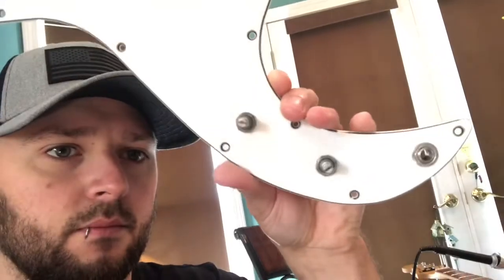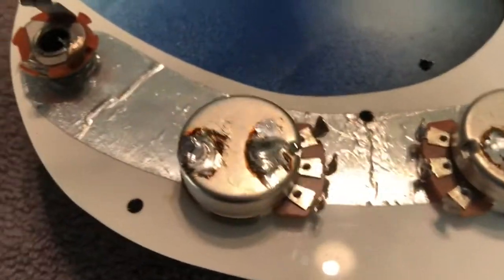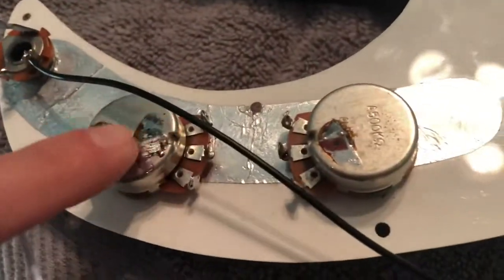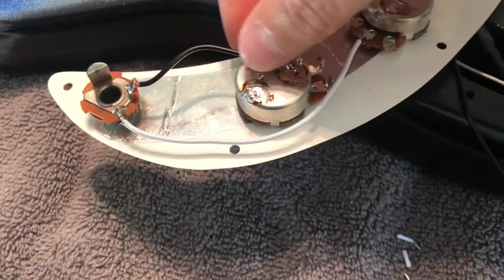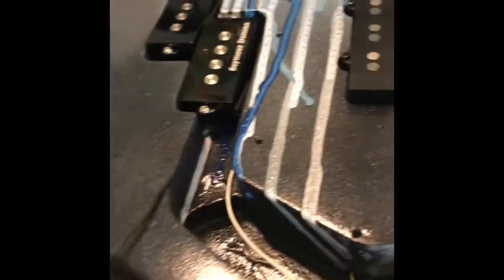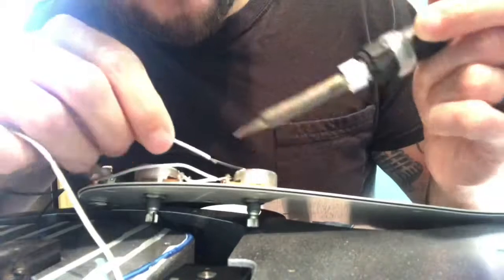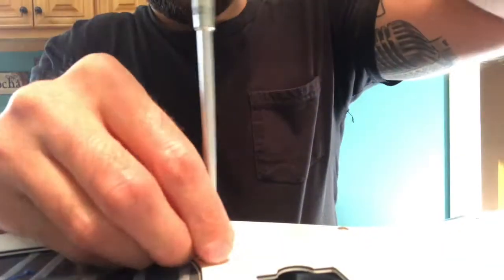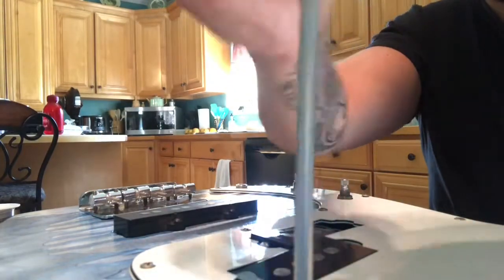Wiring My Custom Left Handed Fender Squier Precision Bass Guitar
This is just a simple video of how I wired my lefty bass guitar that I showed off in my previous video.  I just figured I’d film it in case it can help anyone out who is trying to work on their own guitars.. especially lefties like me.  My tripod for my phone didn't show up until after I finished filming so hopefully future videos that I make will be of better quality than this one.  Leave any questions, comments or insults in the comment section below!

The pictures I referenced were from @SixStringSupplies channel.  Just giving him a shout out for all of his great and helpful videos!

The songs featured are original songs by me.  "Aftershock" and "Delusions of Grandeur".